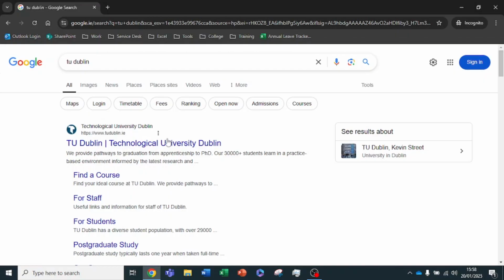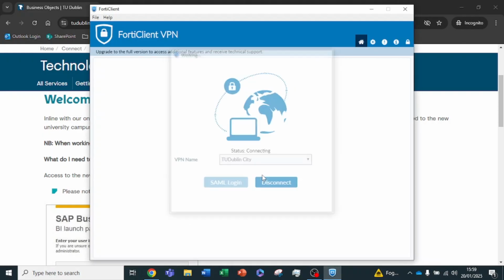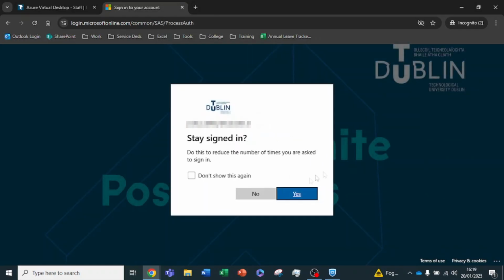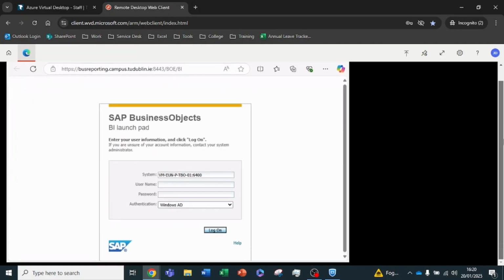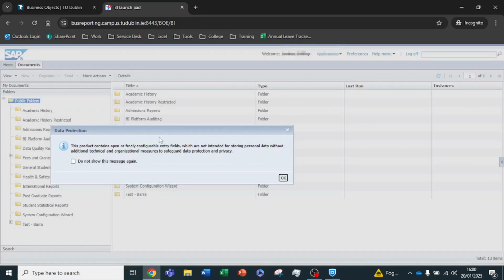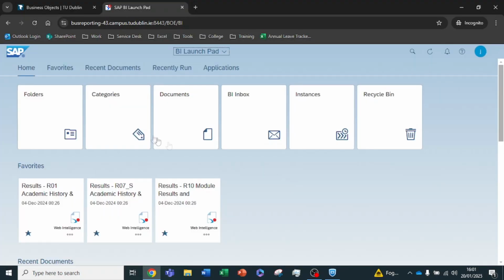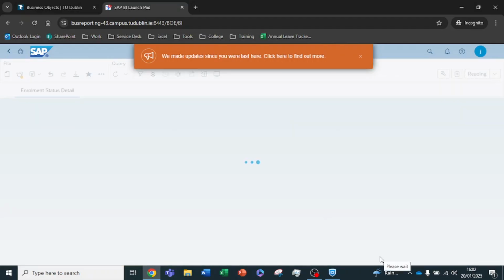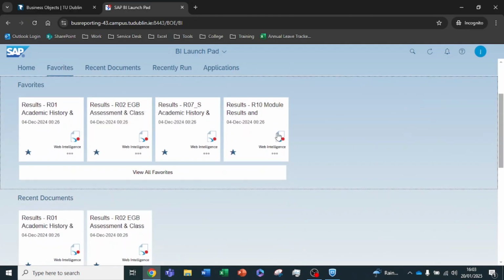Business Objects 4.3 Guide | TU Dublin Technology Services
How to Use Business Objects | TU Dublin Technology Services

New to Business Objects? This video will guide you through the basics of using SAP Business Objects, TU Dublin’s reporting and data analysis tool.

Why use Business Objects?
It’s a powerful tool for accessing real time data and generating insights that support decision making across TU Dublin.

Need help? Contact the TU Dublin Service Desk — we’re here to support you.